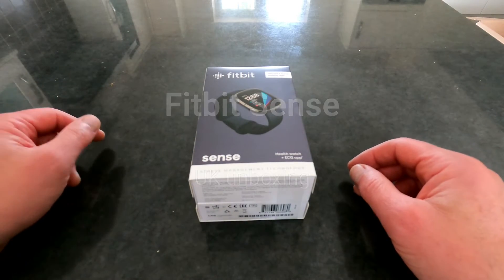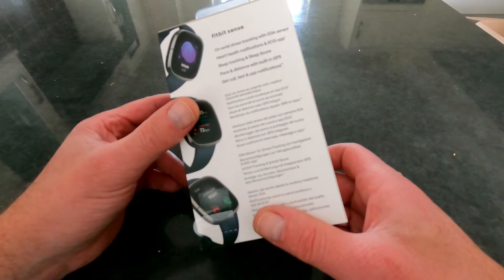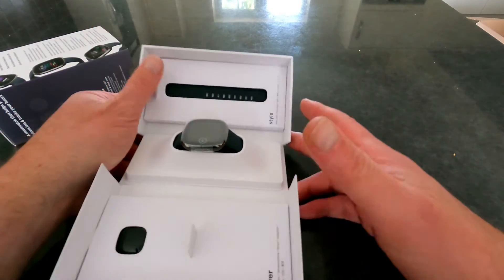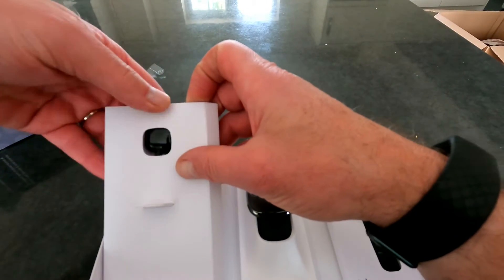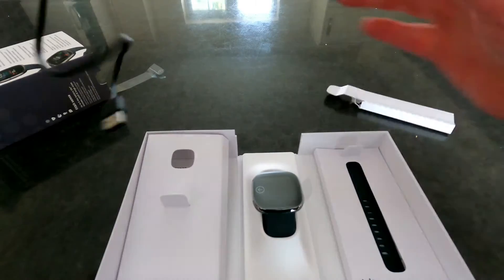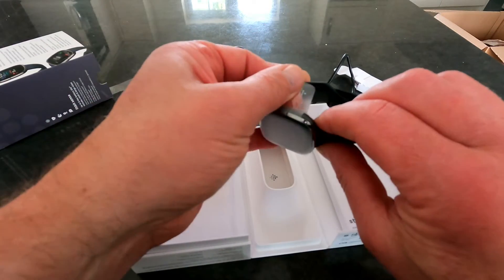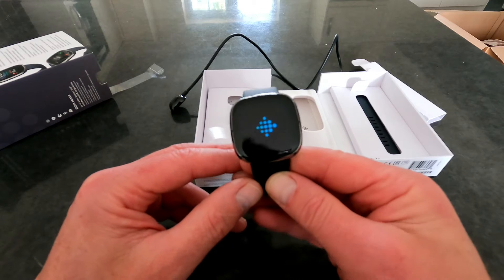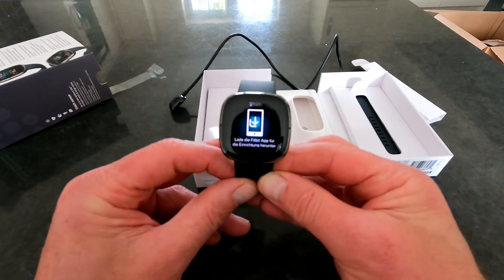Fitbit Sense UK Unboxing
We unbox the FitBit Sense on UK launch day. For some reason, YouTube, in the upload process, we are doing it twice here! More details on the Sense to follow.